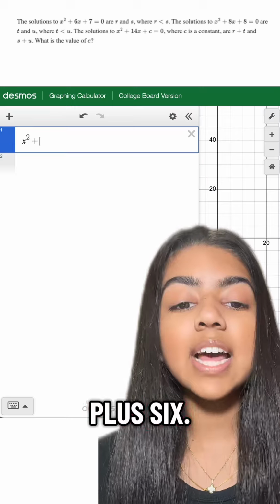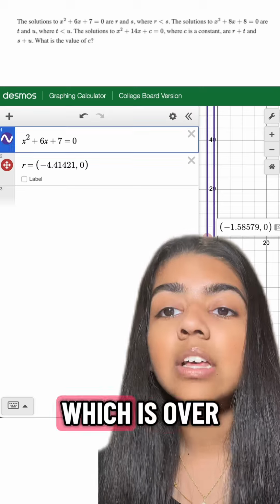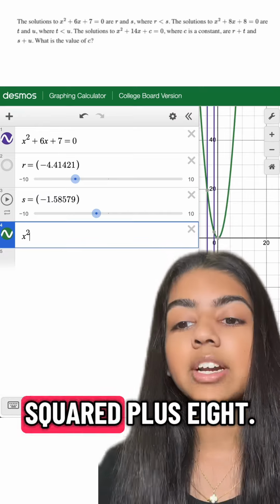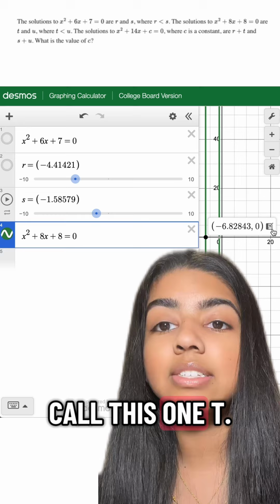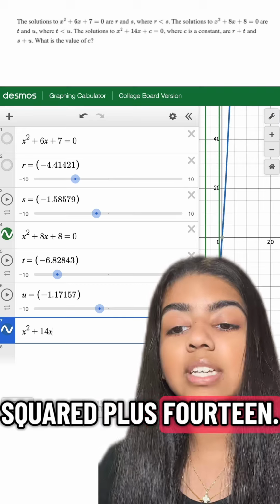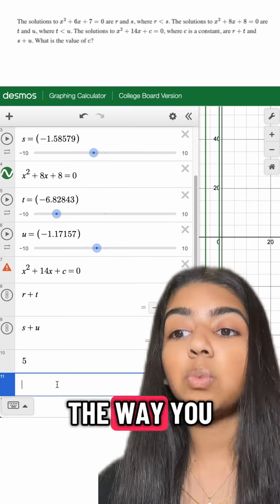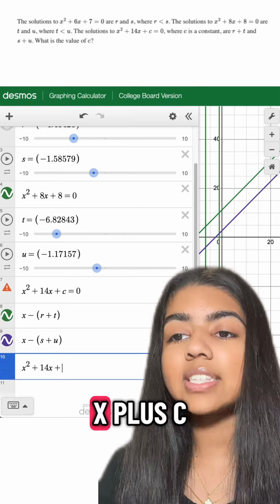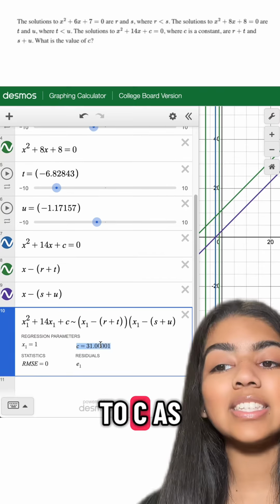Hard SAT Math Question solved!